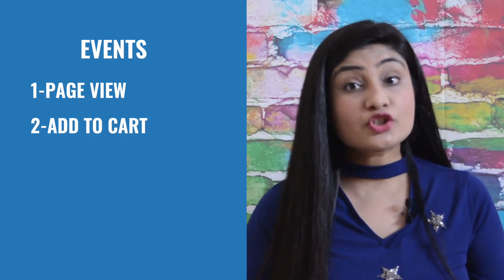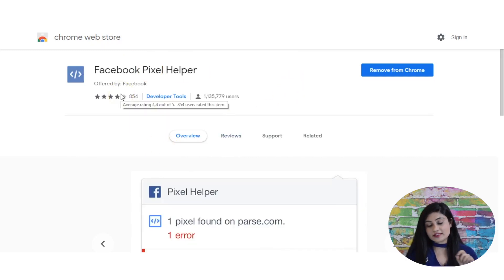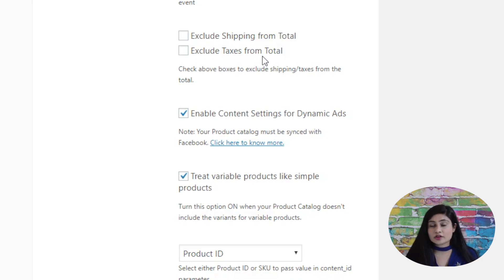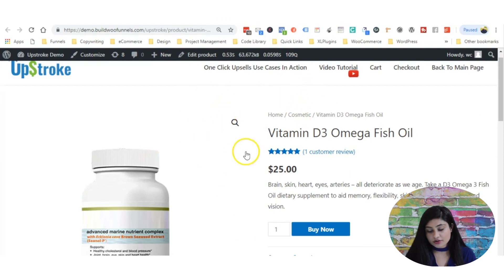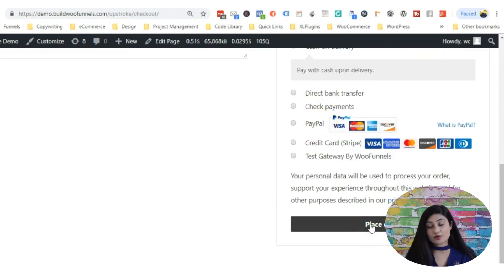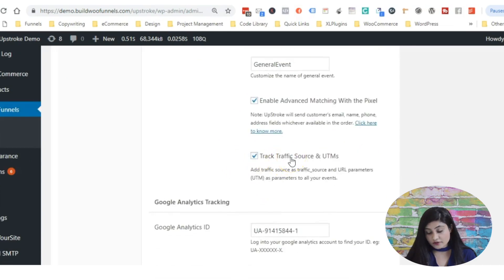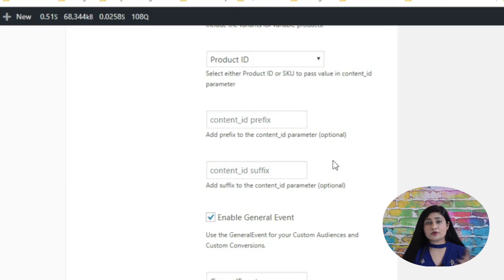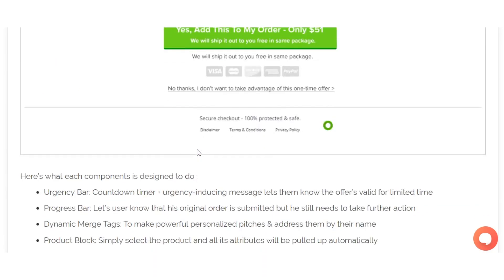Facebook Pixel Purchase Event & Conversion Tracking [With Upsells & Downsells in Sales Funnel]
Looking to set up Facebook pixel for purchase event and conversion tracking for your sales funnel with upsells and downsells?

UpStroke one-click upsell offers you a deep integration with the Facebook pixel. It allows you to send data over to Facebook regarding the purchase events.

So you can track the conversions of your upsell funnel too.

But please remember that it sends data at every step. So after the initial purchase, the purchase event goes over to Facebook.

 If you're using Pixel Your Site WordPress plugin or pixel caffeine, then you need to disable purchase even tracking from that plugin for UpStroke to take charge.

But make sure you don't turn off the other events like Add To Cart, View Page,  Initiate checkout etc.

Because UpStroke takes responsibility for firing the purchase event pixel from main purchase onwards.

Note - Even if none of your upsell or downsell offers were accepted by the customer, UpStroke would still fire the purchase pixel.

You can create a very enriched Facebook Pixel and send detailed information about your purchased over to Facebook. For example town, state, country, coupon parameters, shipping method used, etc.

If you have synced your WooCommerce product catalog with Facebook - it's even better.

Make sure you install the Facebook pixel helper before you set up the rest of the stuff - because it will help you test if the pixel is being fired correctly.

Discover more about UpStroke one-click upsell, its compatibility with different payment gateways here -

facebook conversion pixel
facebook pixel event tracking
facebook pixel purchase event